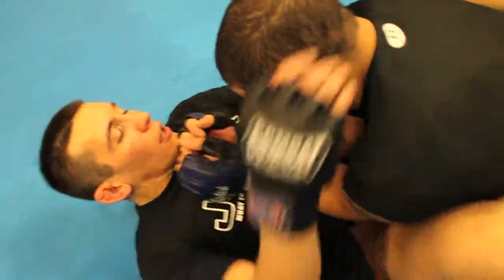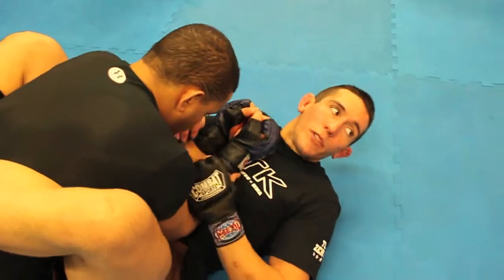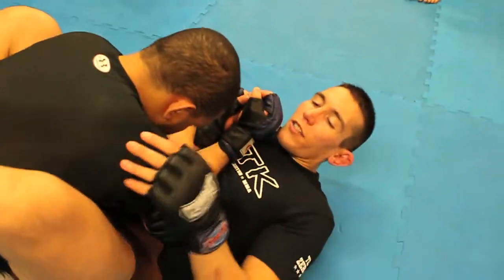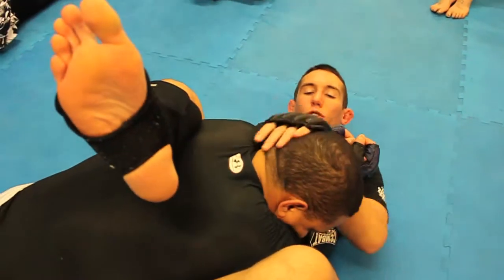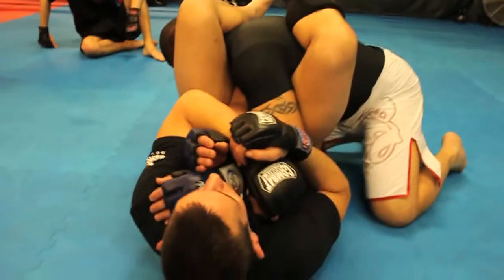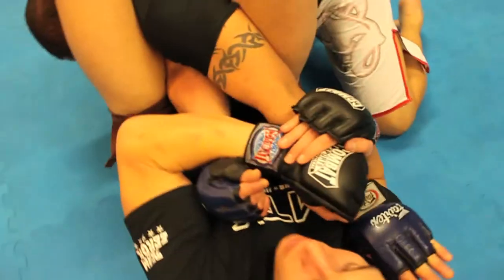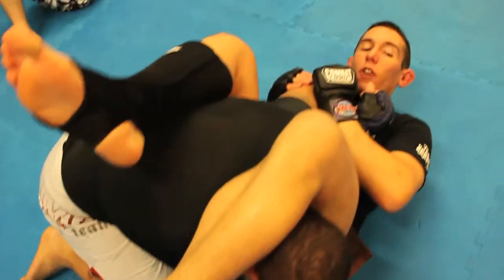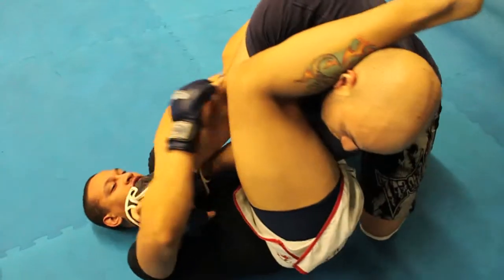Brazilian Jiu-Jitsu Arm Bar w/Head BJJ Trainer Jake Fox at JMTK MMA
Brazilian Jiujitsu Demo with Jake Fox at Janjira Muay Thai Kansas.

Jake demonstrates and Arm Bar technique during a Brazilian Jiujitsu class at Wichita's original MMA training facility, JMTK.